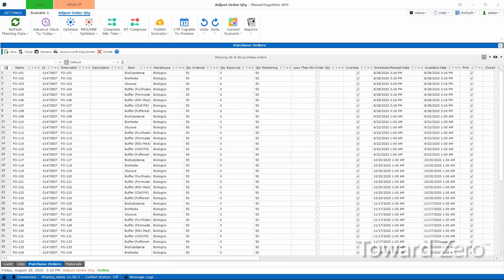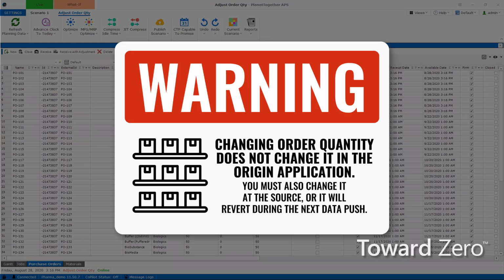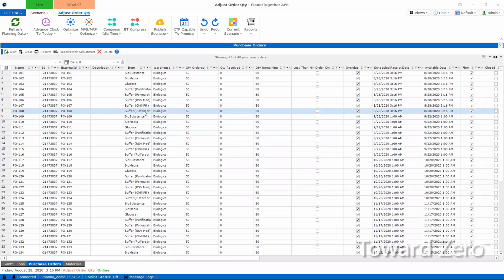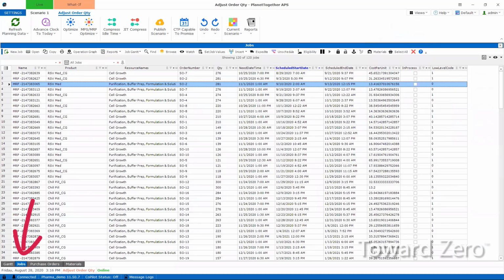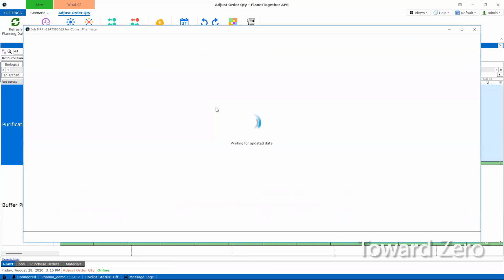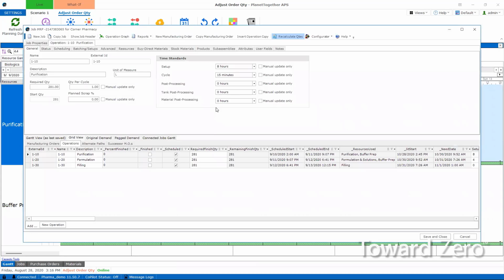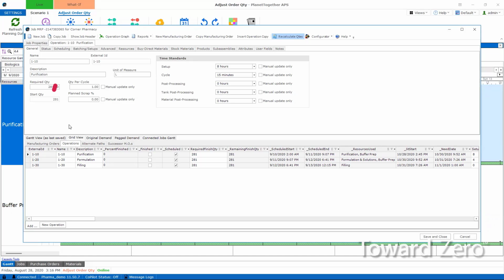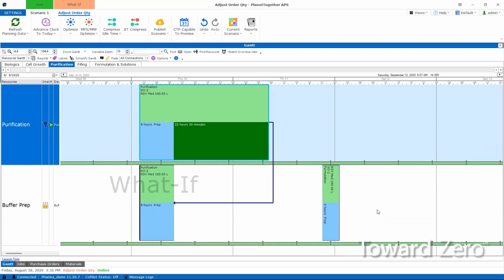How to Change Order Quantity in PlanetTogether – Life Sciences, Pharma, and Med Device Edition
If a customer order changes at the last minute, or if there’s a sudden surge in requirements, your business might want to change the order quantity in the production schedule.  Changing the order quantity in PlanetTogether is a quick and straightforward task.  Use this approach to automatically adjust the production schedule when the quantity changes.

📌 Step-by-step instructions to change the order quantity in PlanetTogether:
1.  Locate and double click the order on Jobs view or Gantt view
2.  In the lower half of the job dialogue box, click to switch to the Manufacturing Orders tab
3.  Click the required quantity and enter the new quantity required then click Save and Close

🎬 Check out the entire PlanetTogether how-to series by Toward Zero for life sciences, pharmaceutical, and med device manufacturers

🍭📦 This is the life sciences, pharmaceutical, and med device edition of this PlanetTogether how-to. You can watch the CPG and F&B edition